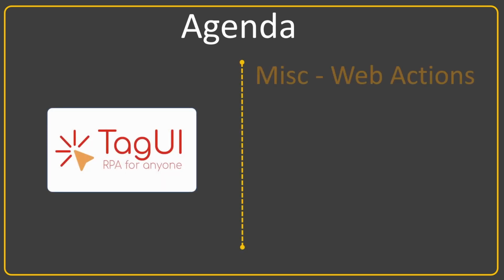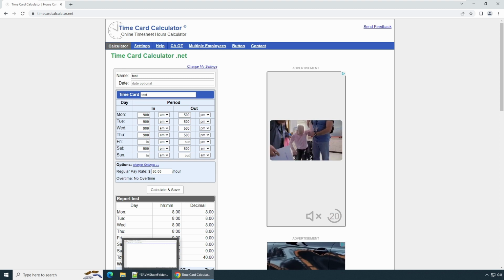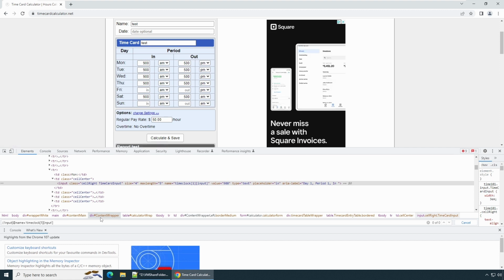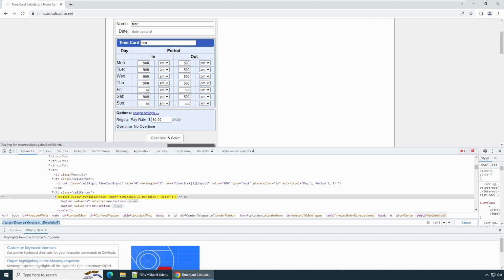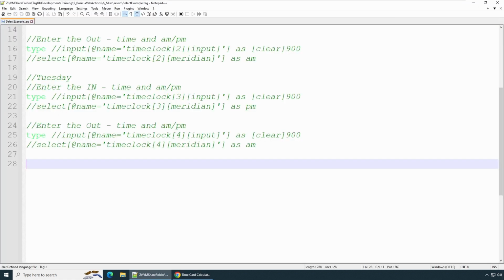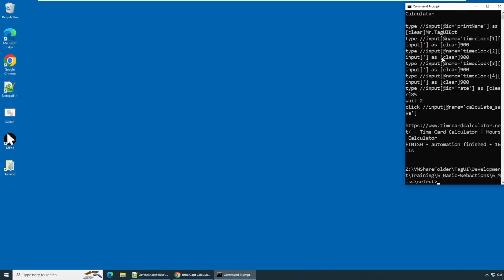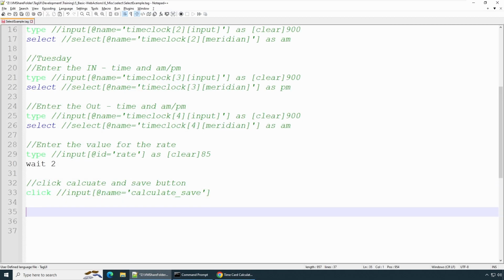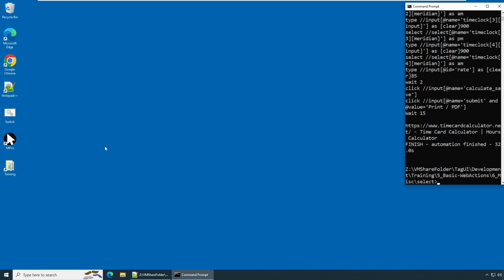TagUI Miscellaneous WebAction Select Example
In this video we will see detailed example and best practices of Tagui miscellaneous web actions  "Select" i.e. it helps to select a drop down opton in web input. We can use DOM, XPath identifiers.